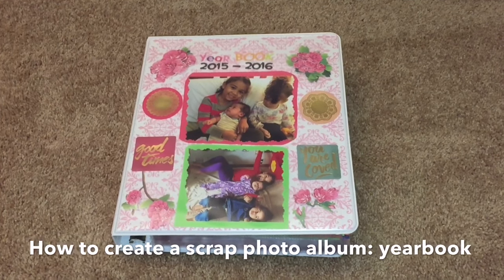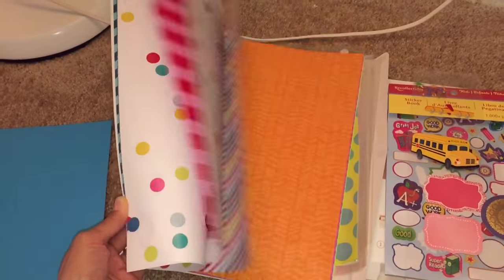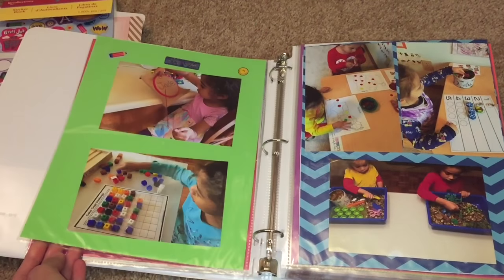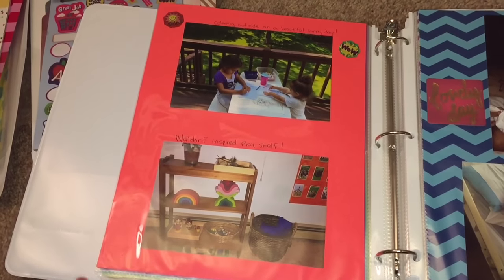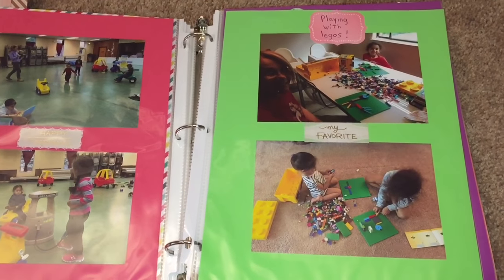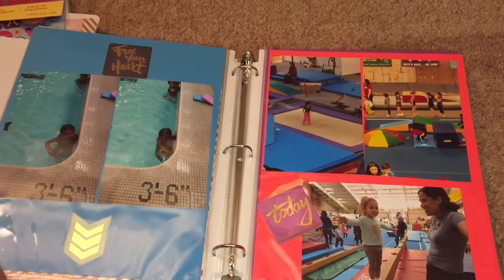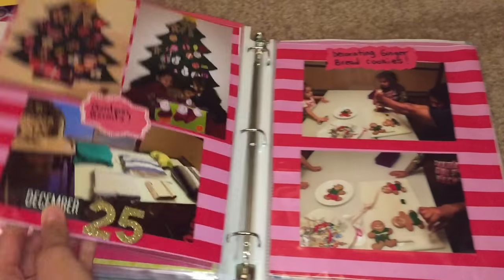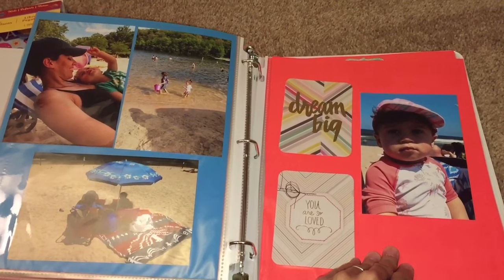Create your own family Yearbook! Kids memories! Scrapbooking!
Here is a video showing you how to create your own scrap photo album, yearbook very easily and inexpensively. Journal and capture your entire year and save it on one memory book. It is a wonderful keepsake!

Sheet Protectors

Love,
Jady